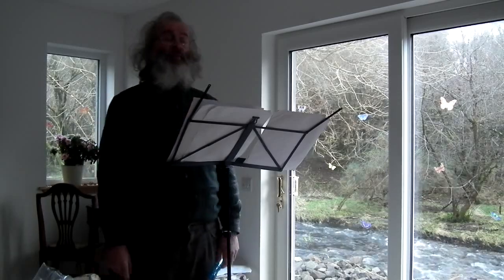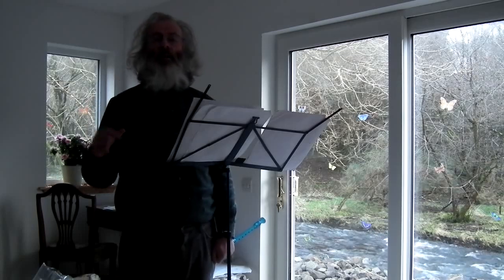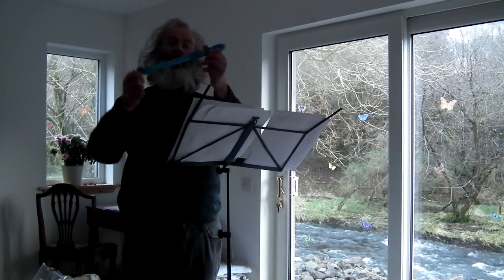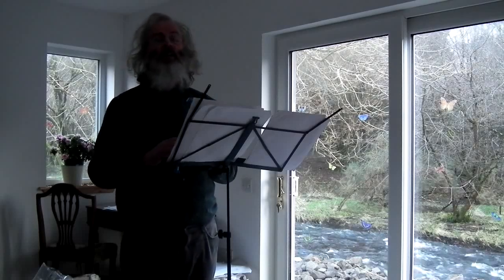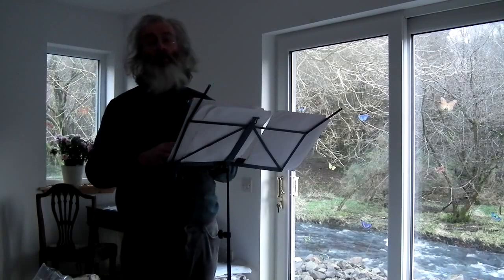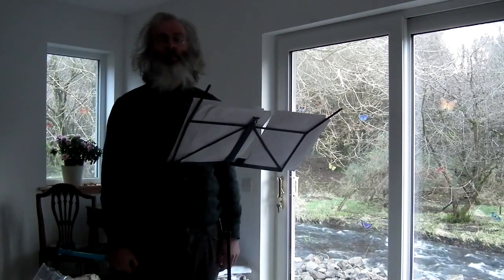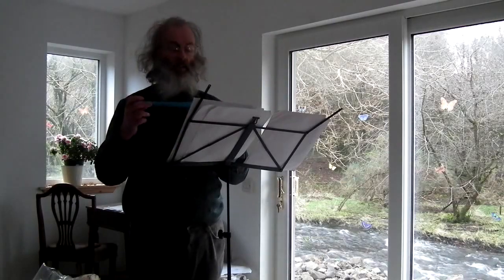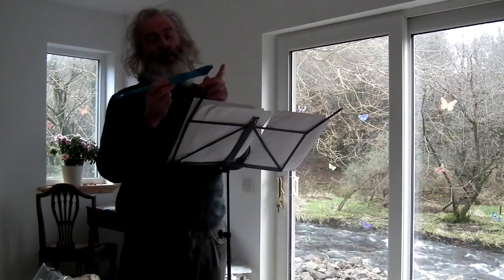Is this a Myth? Tremolo & volume change at same pitch on recorder. On Yamaha translucent descant.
Two Tunes played on recorder using tremolo, also volume swells at a fixed pitch like a flute, (sheet music as kindle book, pdf or abc notation

This is supposed to be impossible to do. I demo on the Yamaha translucent descant here. Also show that you can stop the note in such a way that it goes up in pitch slightly, stays at a steady pitch or goes down in pitch as the note fades away.

All of this is generally thought to be impossible on recorder. I show how you can achieve it if you want to experiment yourself. Unfortunately the pitch change you initially is likely to be between 5 and 10 cents, or between a fortieth of a tone and a twentieth of a tone. Later you might get a tenth of a tone pitch difference, still quite small by most musical standards as it corresponds to only a subtle pitch vibrato.

Also suggest ways that it could be studied in a physics lab, especially if you can find a way to show up the turubulence within the recorder. The translucent Yamaha recorder I use in this recording might be of especial interest here to - first confirm that it can be reproduced in lab conditions (hopefully), and then find out why it happens.

SOME POSSIBLE HYPOTHESES TO EXPLORE

A physicist might well come up with many ideas to explore to explain why it happens. Here are a few to get started:

My best guess so far is that it might be an effect of introducing turbulence into the air stream which might cause small millimeter sizedl vortices to form in the airway.

I suggest that, because vortices in air are fairly stable and could easily survive passage through the airway. Also it fits experience well, because you raise the pitch by doing various things to make the air rougher.

Assuming that's the case, then the question is, how does the turbulence change the pitch of the note? I've just had an interesting discussion on the Xenharmonic Alliance facebook page about this with Billy Stiltner, and we came up with several ideas to explore:

* It might reduce the volume of the note when it hits the edge; perhaps the turbulent air hits the edge in an uneven way. This could reduce the volume of the note at a given breath pressure and pitch. So the pitch still depends on breath pressure, but the volume is less, so you can increase the pitch at a steady volume by increasing the breath pressure.

* The temperature of the air or its humidity might change, and so change the speed of sound within the tube, and so the frequency (this is similar to the effect all wind players are aware of, that the pitch goes up in warmer conditions and down in colder conditions).

The idea here is that air from the breath is much warmer and more humid than the air outside the tube, so if there was some way for more warmth and humidity to escape from the mouthpiece in the turbulent situation that might then explain it.

* Another suggestion that might explain the effect is that the turbulence might cause a slight vacuum (like air rushing over the wing of an aeroplane) and reduce the density of air within the tube and so increase the speed of the sound.

* It might be that the turbulence simply causes fluctuations in density within the tube and so causes the speed of sound to vary within the tube so that it isn't constant, similar effect perhaps to slightly changing the shape of the tube in places.

* It might dampen the sound, and so reduce the volume, within the tube

* The turbulence might change the effective width or length of the tube in some way - e.g. if the turbulence "sticks" to the inner surface of the tube.

It might be a combination of several of these effects.

WHY DOES THE PITCH OF THE RECORDER CHANGE WITH AIR PRESSURE ANYWAY

Does anyone know the answer to this? What is it that actually changes the pitch when you increase the air pressure when you play the recorder? Is it density, speed of the air, or what is it? How exactly does this change the pitch of the note played? This might be useful to know first.

THE OTHER EFFECTS

Also really interested to know how and why the tremolo is possible, and how you can change the direction the pitch changes when you stop the note. However as I don't know how I do it, not sure how you would investigate it.

ANY PHYSICISTS LIKE TO LOOK AT THIS?  OR MYTH BUSTERS :)

If any physicists want to take a look at this I would be fascinated to hear what you find out.

Also wondered if it might be a suitable "myth" for the MythBusters to look at :).

The "myth" to investigate would be that you can change the pitch of a note on the recorder without changing its volume, and change the volume of a note on the recorder, without changing its pitch, all just by changes in the breath as it enters the mouthpiece, with the fingering, and position of the recorder unchanged.

THE TUNES PLAYED

The tunes played in this recording are two tunes I composed in a place which is called the Happy Valley on some maps, in Oxford, in 2006